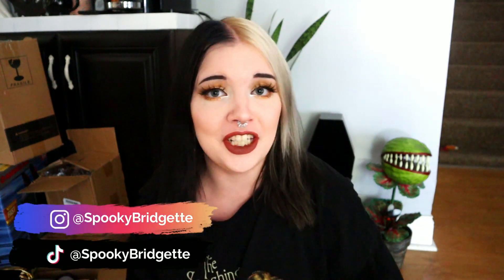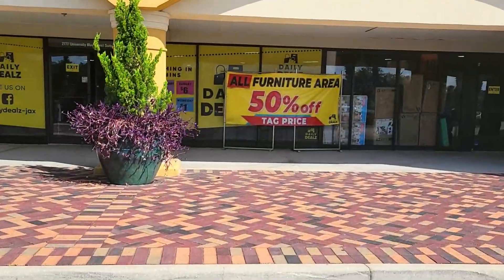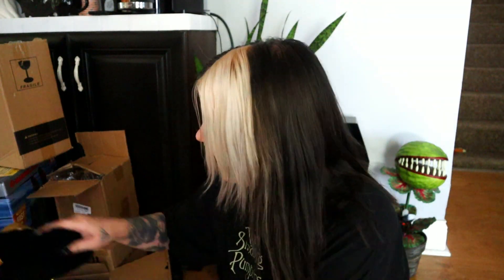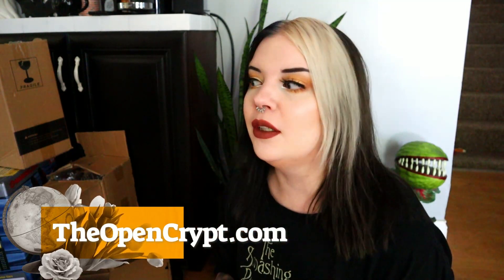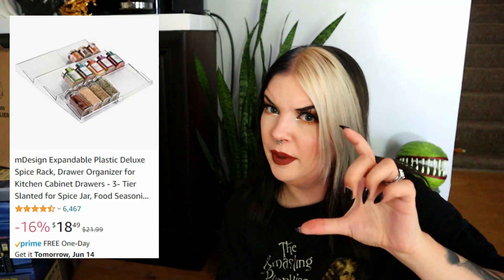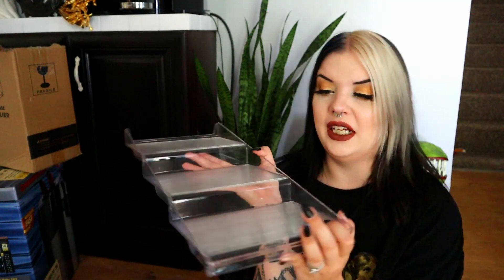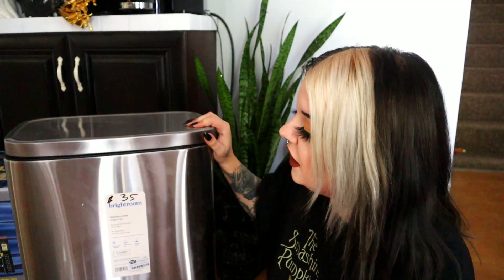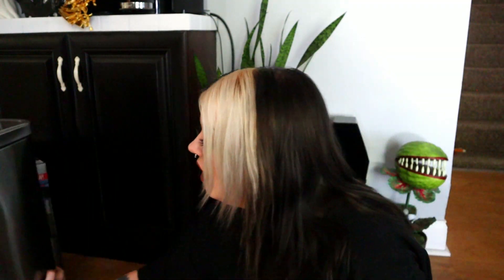I Went To An Amazon Returns & Target Surplus Store! HAUL TIME!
🖤 Lashes: Saucy by Baddie B
🌠 Eyeshadow: Sunkissed Summer by Violet Voss